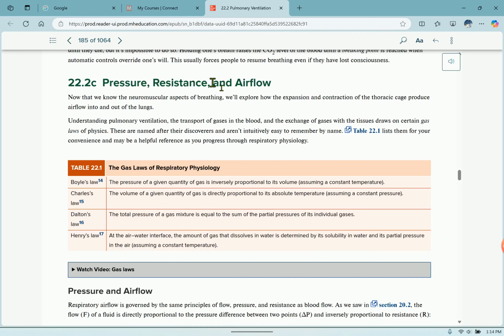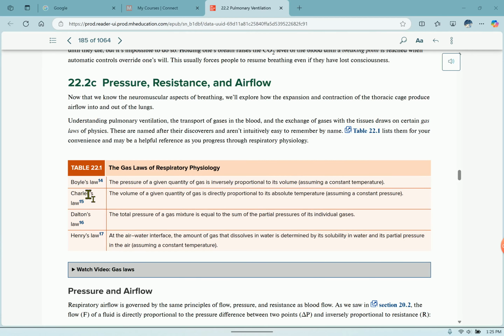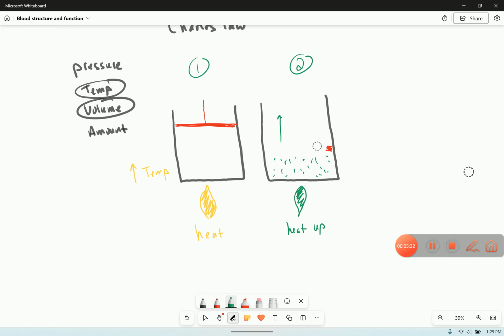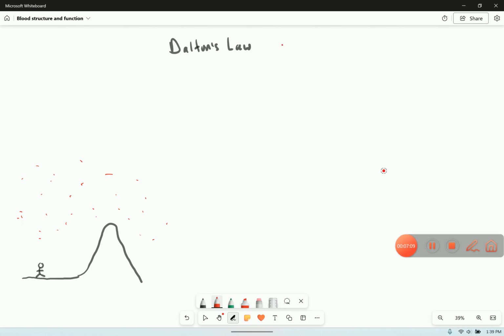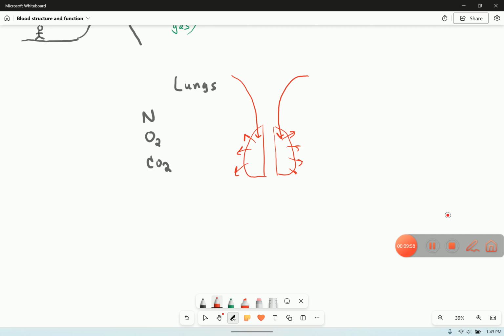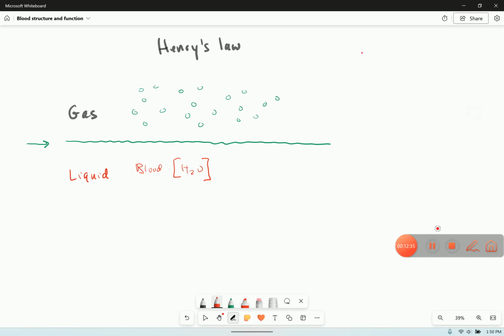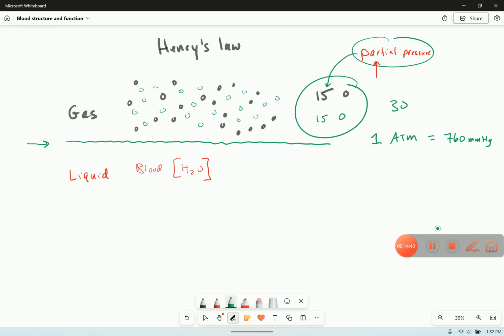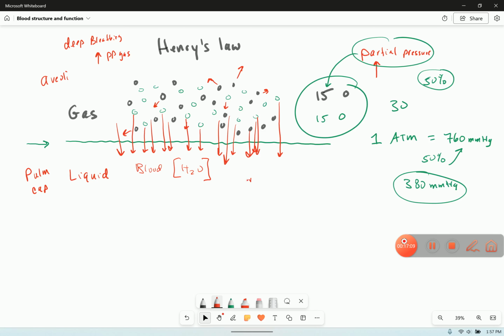Boyle's, Charles, Dalton's, Henry's gas laws in Respiration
Boyle's, Charles, Dalton's, Henry's gas laws